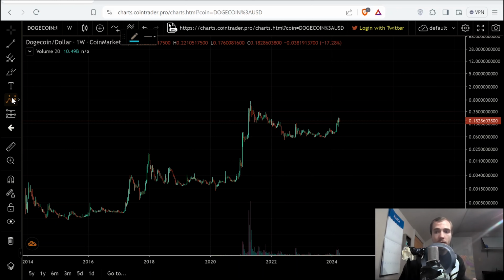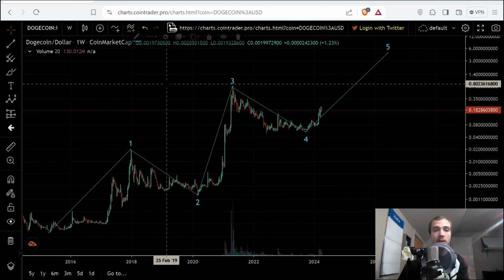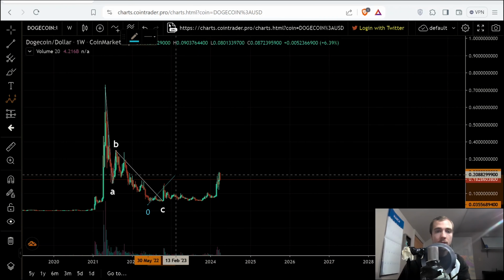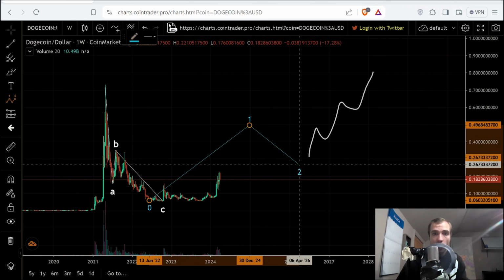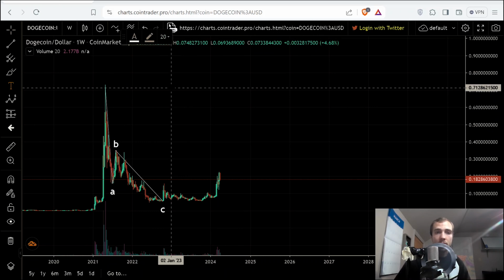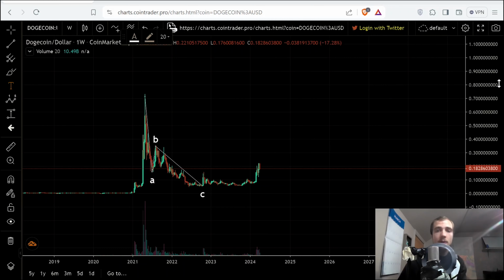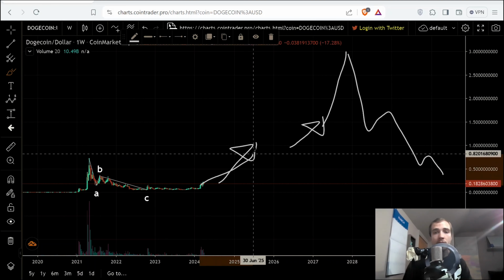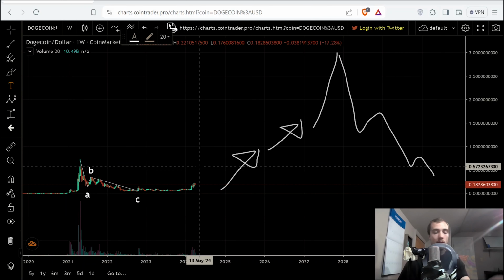💰🌙Dogecoin Is Ready To Rocket Ship (RIGHT NOW)🚀🔥